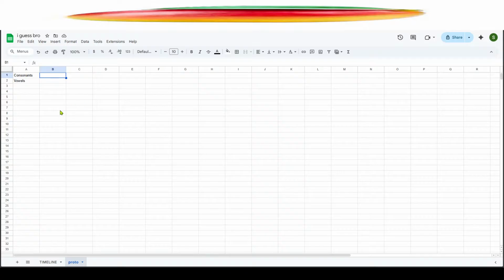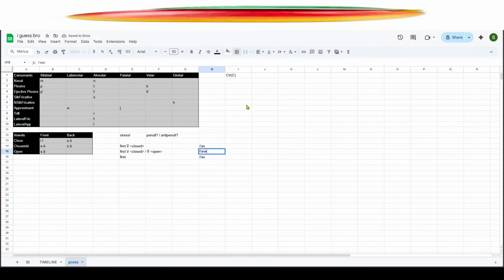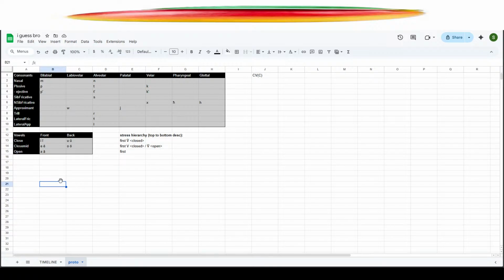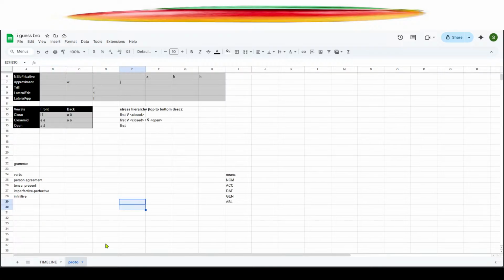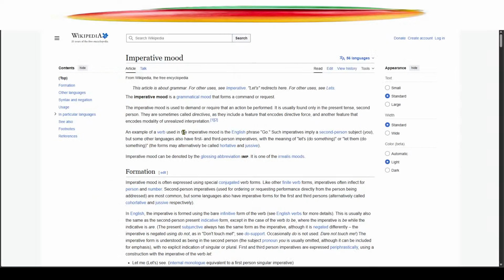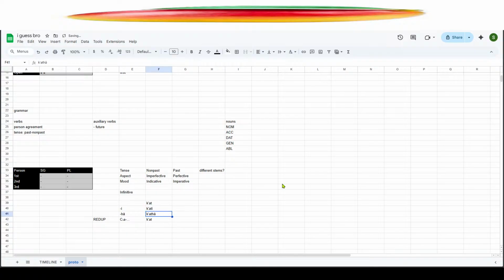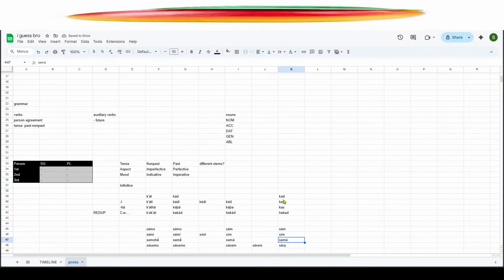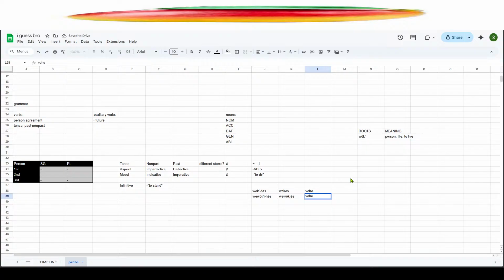[Conlang With Me] Making a better(?) language family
restarting go vroom vroom